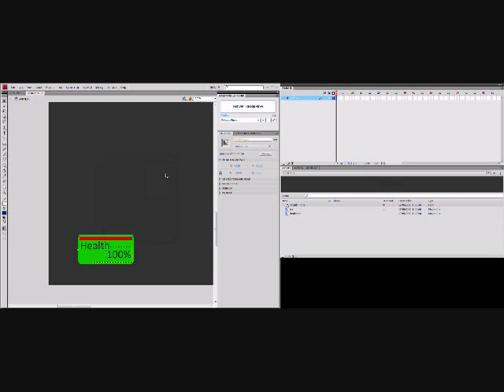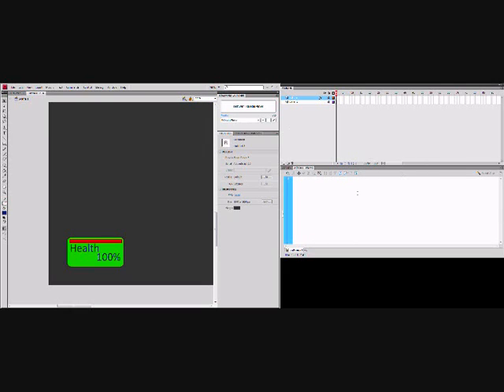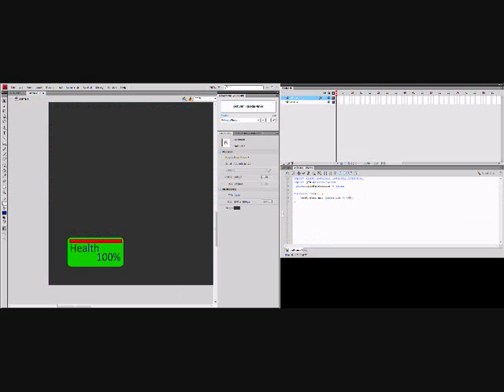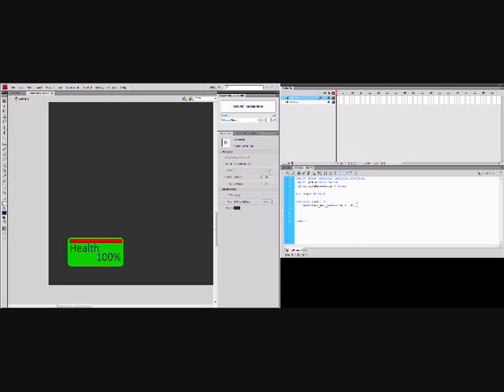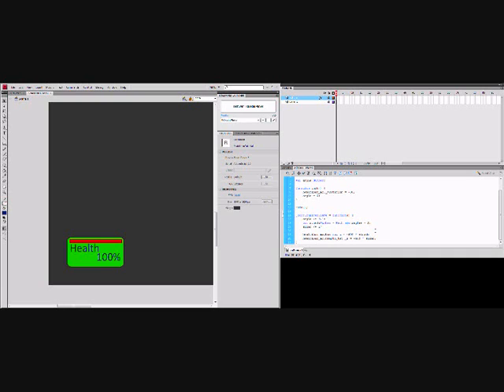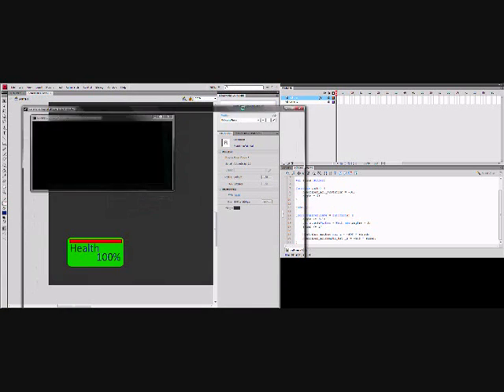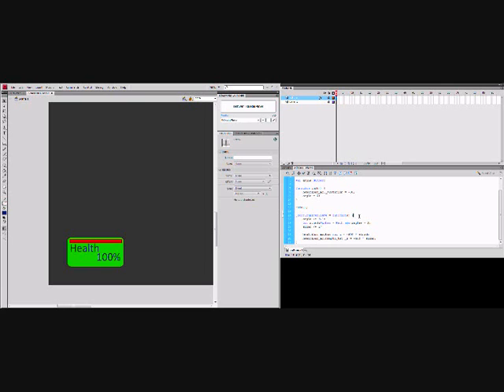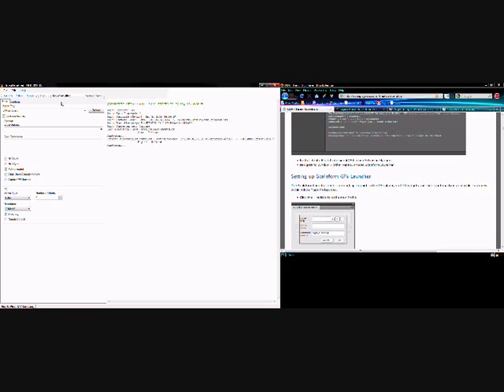Scaleform Tutorial - 07 - Actionscript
In this video, I show you the actionscript that needs to be added to create basic animation and 3D functionality.